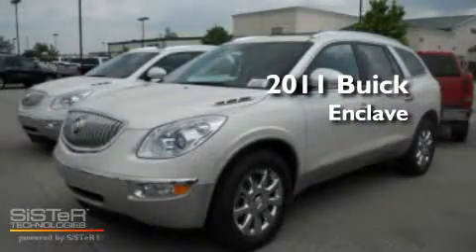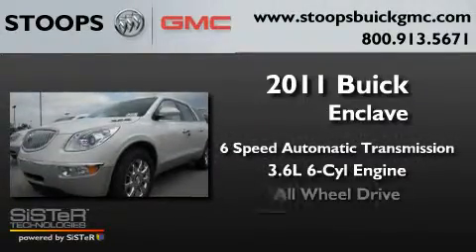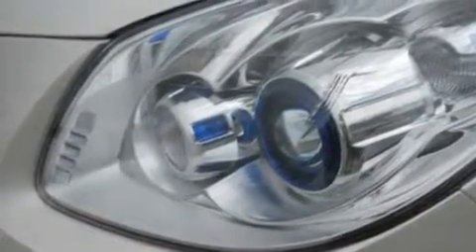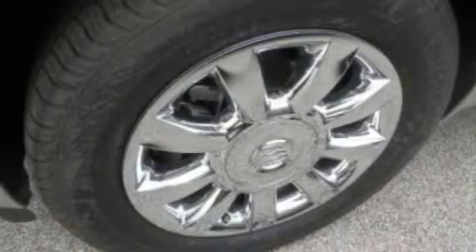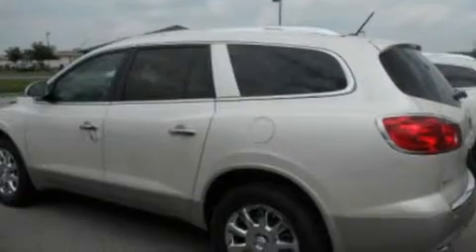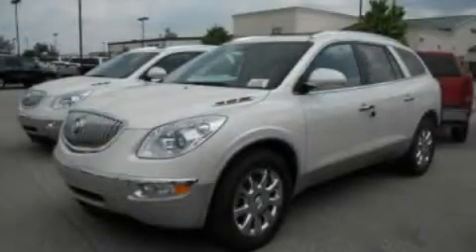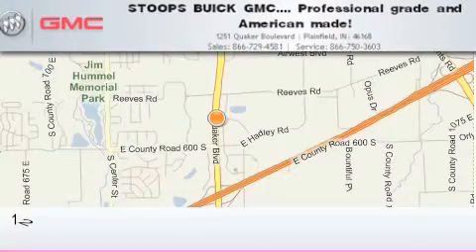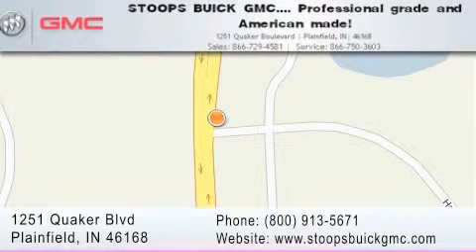2011 Buick Enclave Plainfield IN 46168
Year : 2011
 Make : Buick
 Model : Enclave
 Engine : 3.6L V6
 Trans . : AUTO 6SPD
 Exterior : White
 Miles : 11
 Interior : Cashmere
 Stock : BJ357575